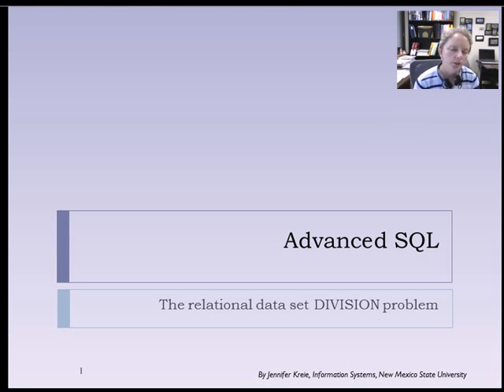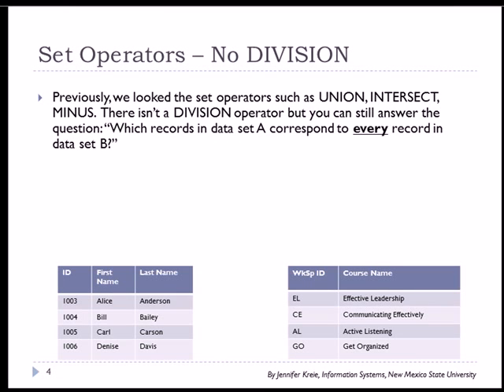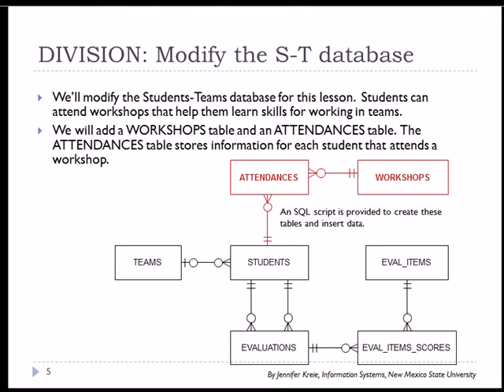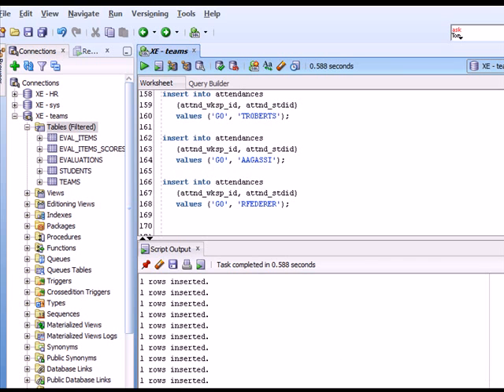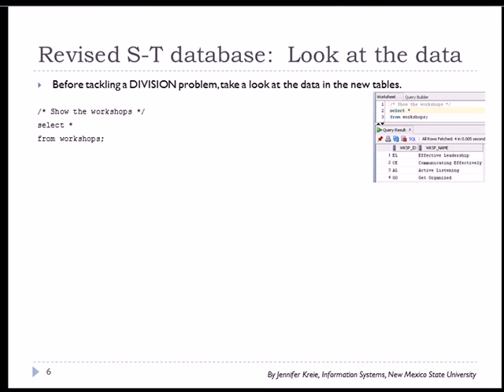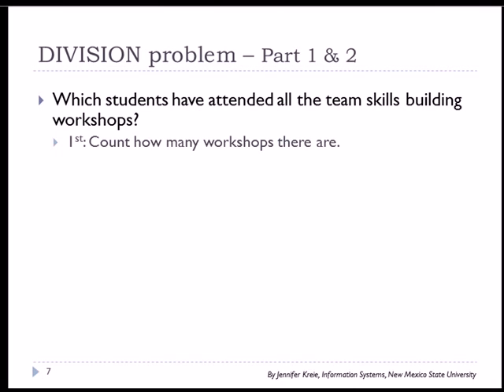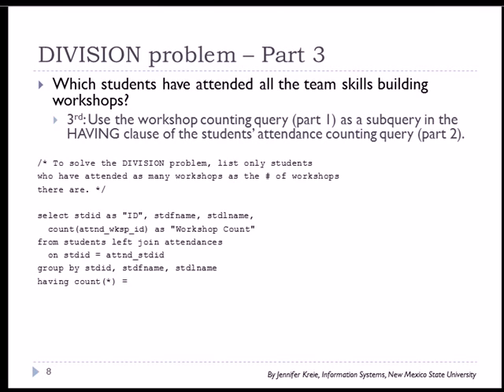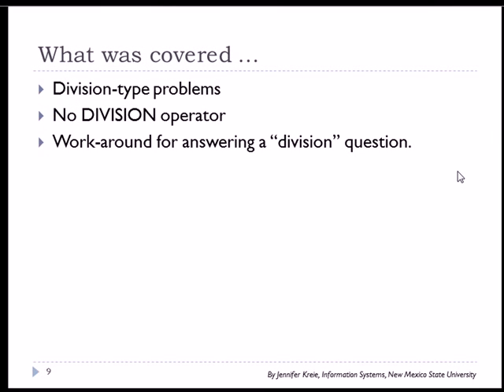6 of 6 SQL Advanced with Oracle - Solving a "division" problem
This video explains a way to answer the "division" question in relational databases.  The division problem asks: Which records in data set A correspond to every record in data set B?  For example, which employees have attended all the company's training sessions?  The problem is answered by using a subquery in the HAVING clause.  (6 of 6)  There is also an "SQL Fundamentals" series. (Search for "databasemec" for tutorials using SQL Server.)